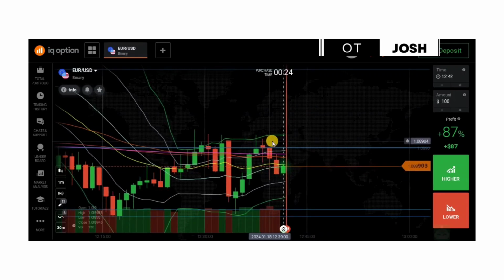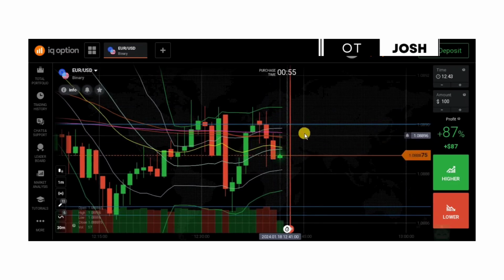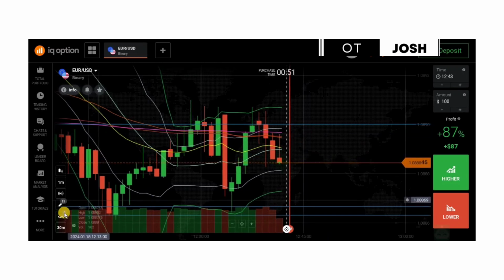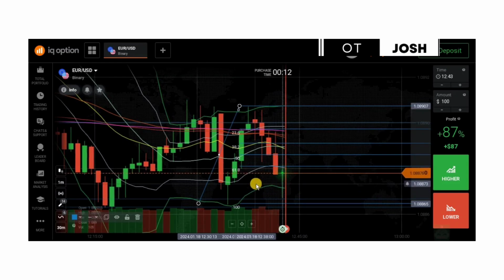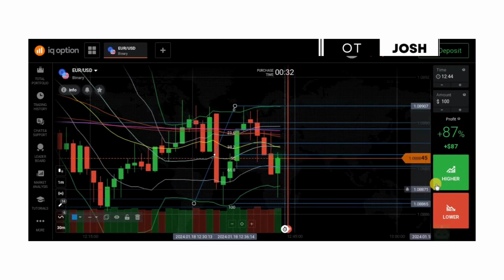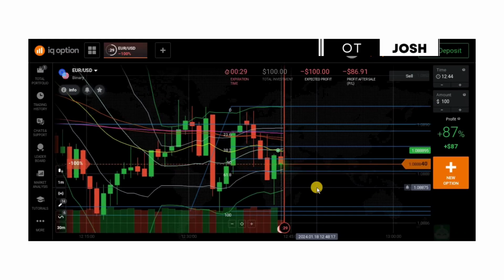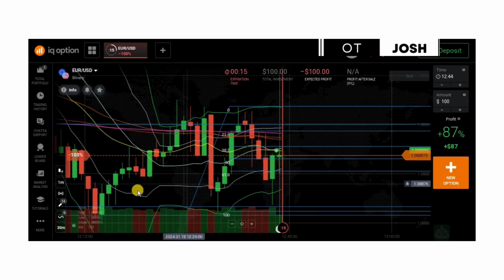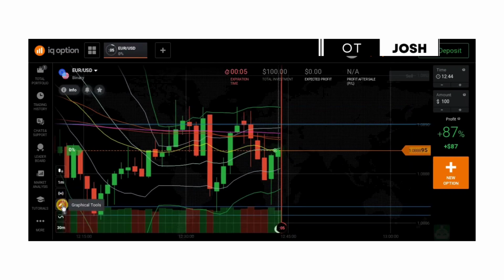HOW TO USE PRICE ACTION AND VOLATILITY TO SPOT FAVOURABLE MARKET CONDITION LIVE.